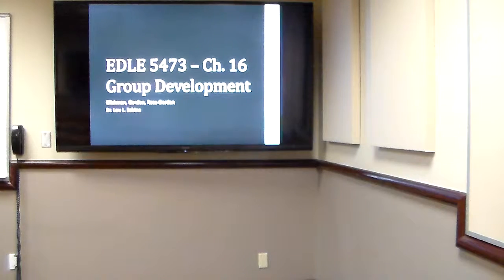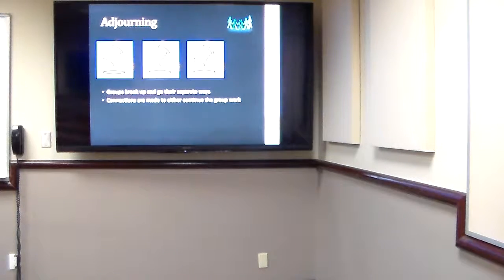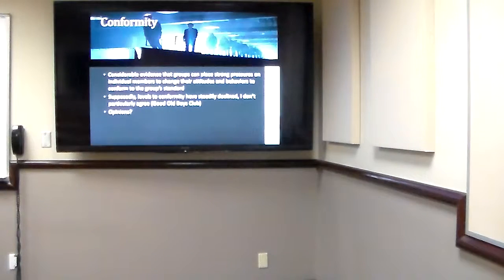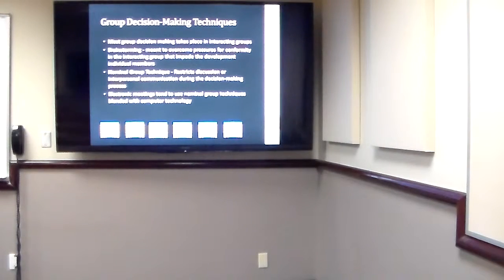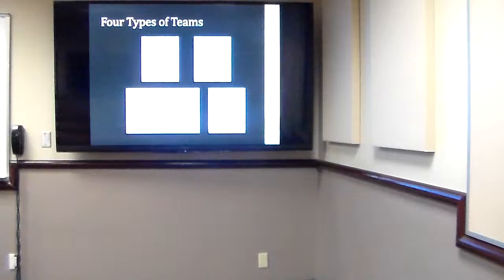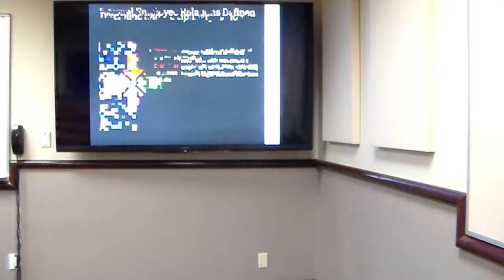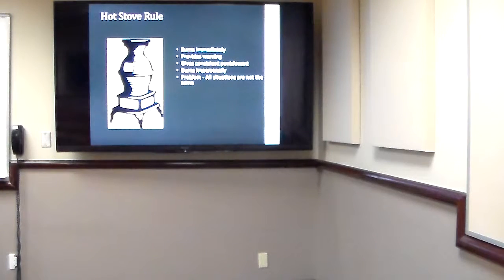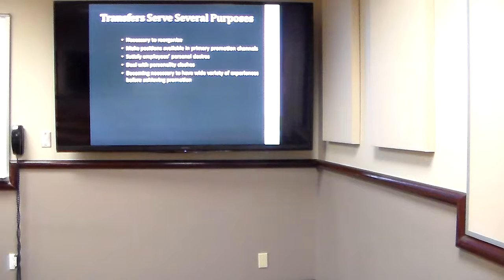EDLE 5473 Glickman Ch 16